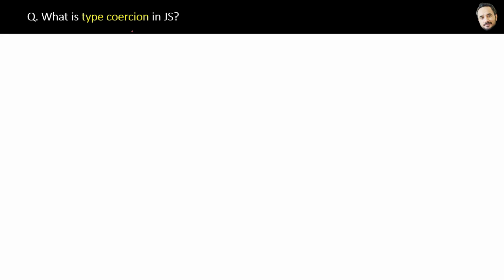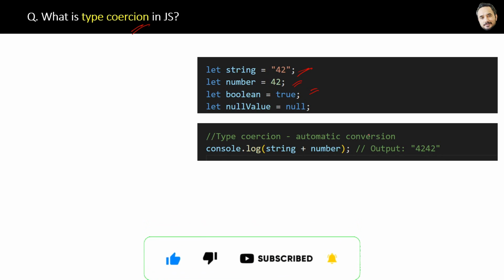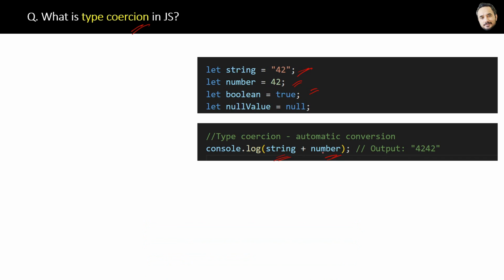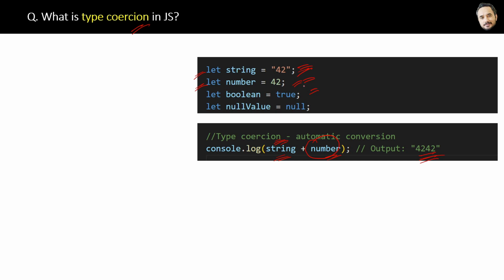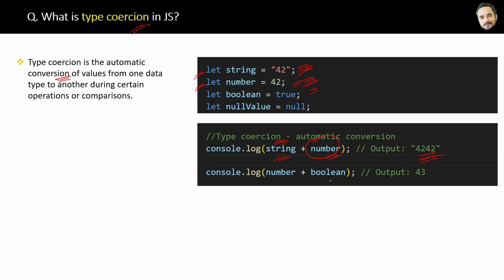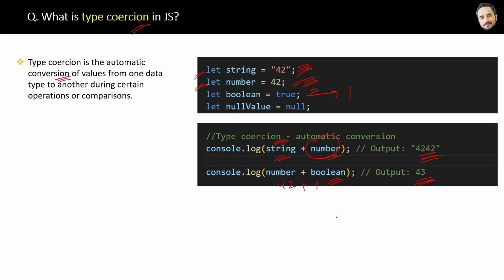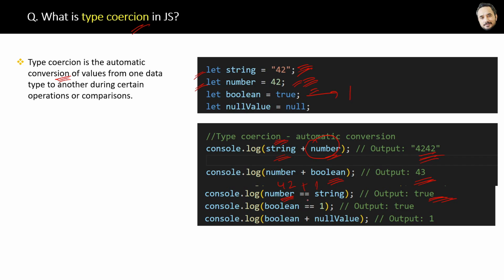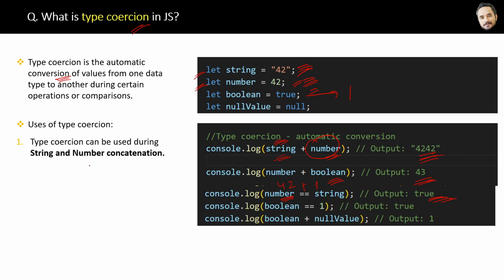JavaScript Interview - Q What is type coercion in JavaScript ?